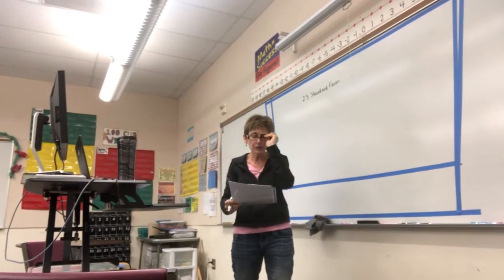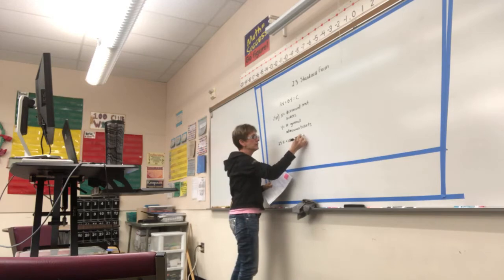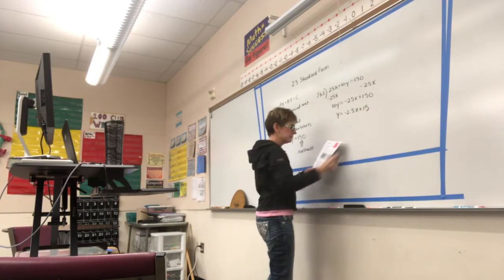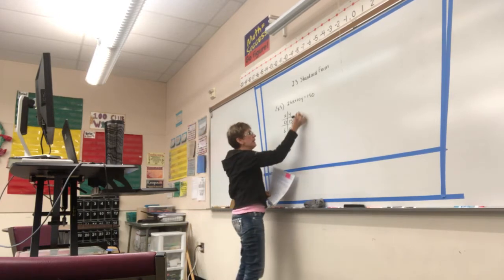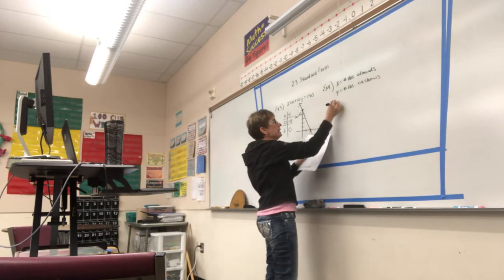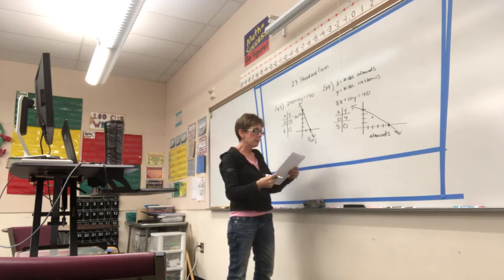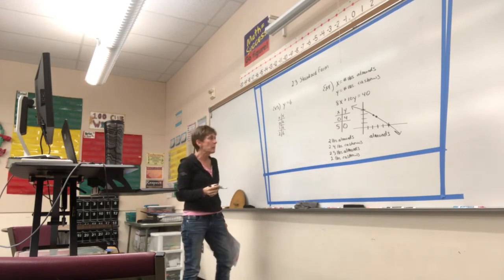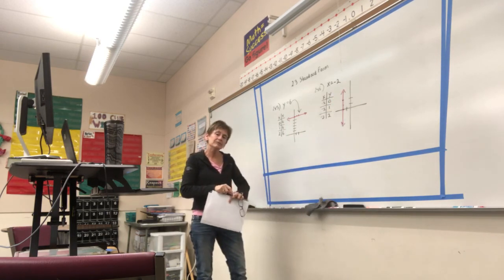AI 2.3 Notes